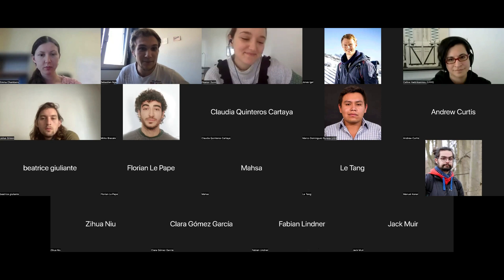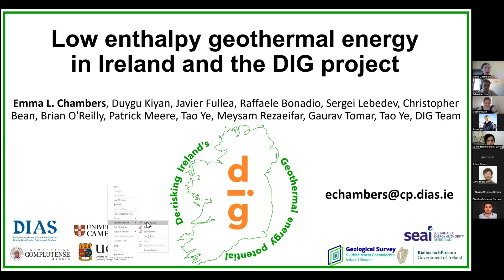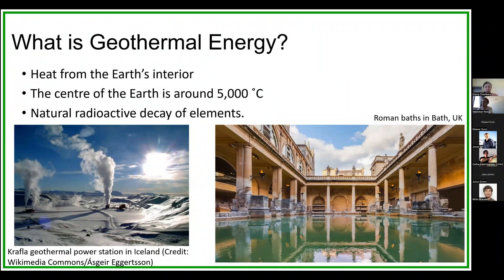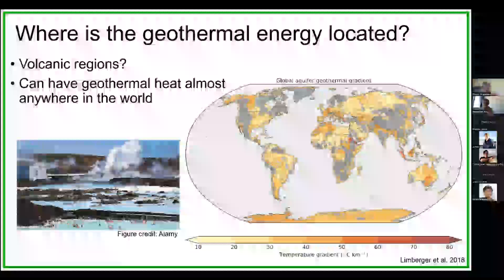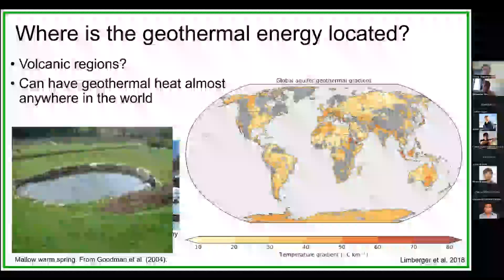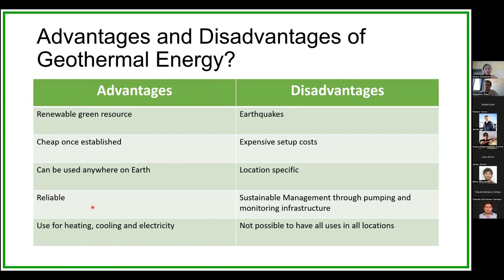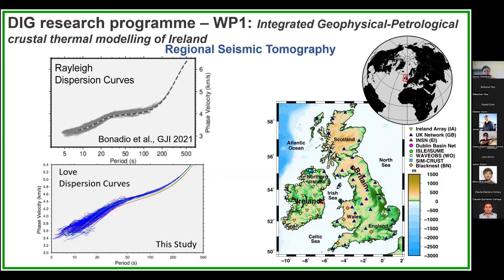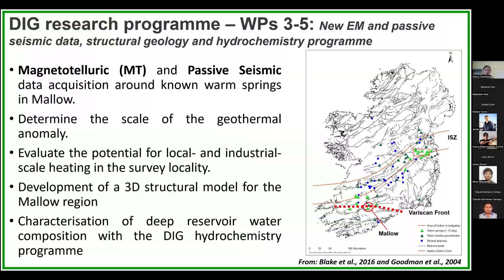Friday Seminar: Low enthalpy geothermal energy in Ireland and the DIG project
Dr. Emma Chambers from the Dublin Institute for Advanced Studies presents her work on “Low enthalpy geothermal energy in Ireland and the DIG project”.

This seminar was part of the SPIN-ITN project and designed for a specific audience: Students and Researchers in Seismology.
Content:
00:00 - Introduction
01:20 - What is Geothermal Energy?
02:36 - Where is Geothermal Energy located?
03:55 - Advantages and Disadvantages of Geothermal Energy?
06:37 - Applications
08:27 - Shallow Geothermal Systems
10:17 - Deep Geothermal Systems
12:00 - Examples of Geothermal extraction and research projects
16:13 - Geothermal in Ireland
23:03 - DIG – De-risking Ireland’s Geothermal energy potential
26:51 - DIG- Pilot MT survey
27:45 - Cultural noise sources in the Mallow survey area
28:31 - Pilot MT survey: Observed MT data examples
29:05 - Pilot MT survey: preliminary 2D MT model
30:31 - DIG – Pilot passive seismic survey
31:25 - How we can map the geothermal gradient?
33:30 - New seismic data
34:27 - Surface Wave Phase Velocity Maps
35:30 - Results of joint geophysical – petrological modelling
36:35 - Thermal parameters
37:31 - Joint geophysical – petrological inversion
41:46 - Conclusions
43:03 - Acknowledgements